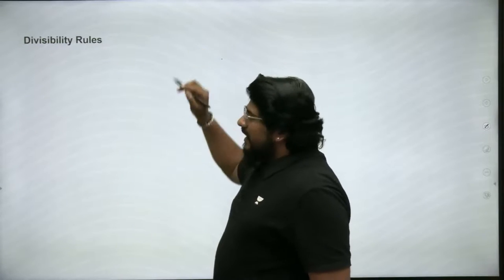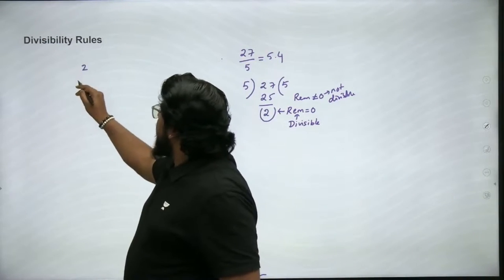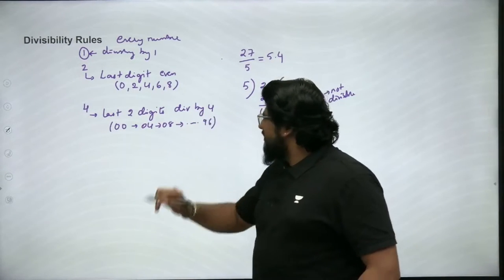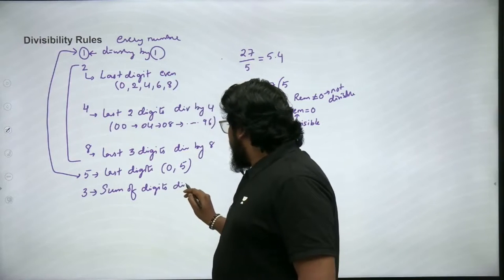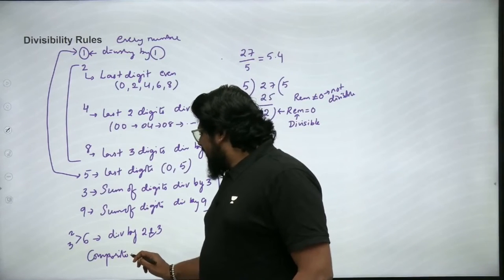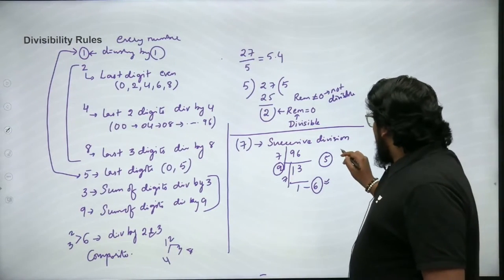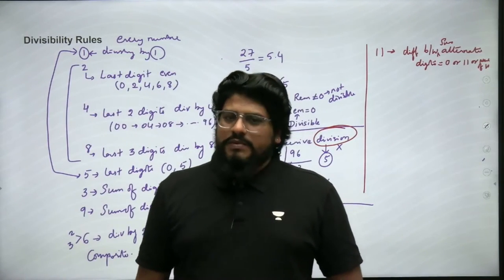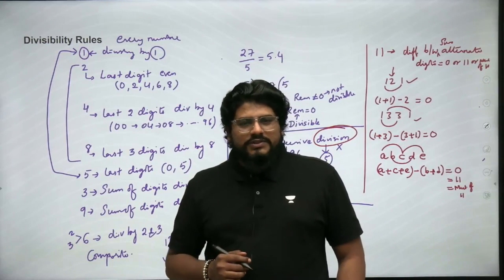Basics to Advanced - Quantitative Techniques | Divisibility Rules | Unacademy CLAT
In this session VSG Kalyan Charan would be discussing the basics of quantitative techniques which would be helpfull for all the CLAT, AILET and OLET aspirants.

Daily Scholarship Test for free and win upto 50% scholarships on your subscription -

Get your Foundations for CLAT 2024 cleared with all the Top Educators from India only at -

Get in depth detailed mentorship about your Drop for CLAT 2024 with all our Top Educators for free only at -

Unacademy Law Admission Test. Win exciting rewards worth 1 Lakh*-

Practice, Practice and Practice to ACE CLAT 2024 and crack your Dream NLU with free mock tests -